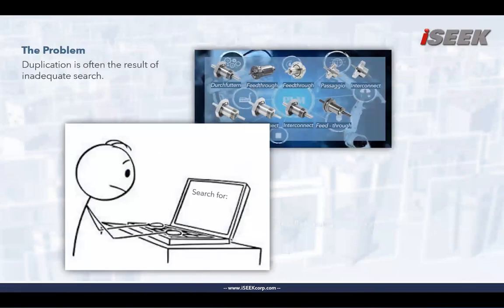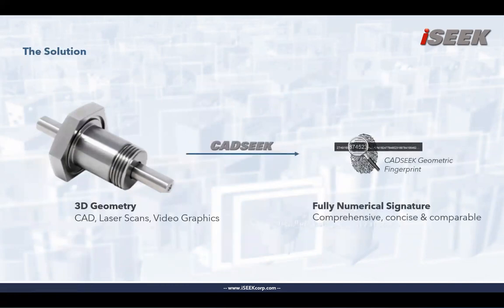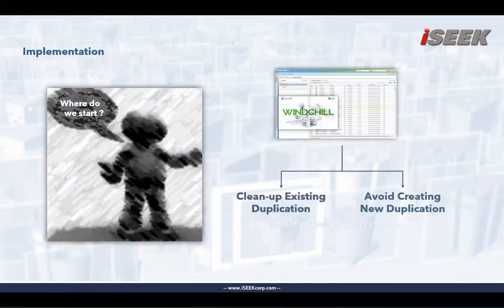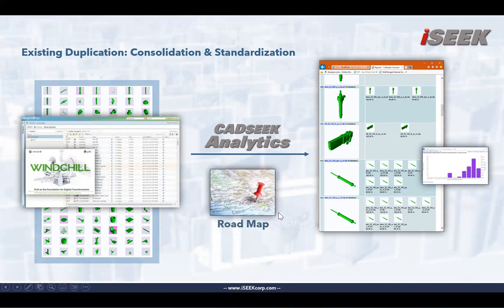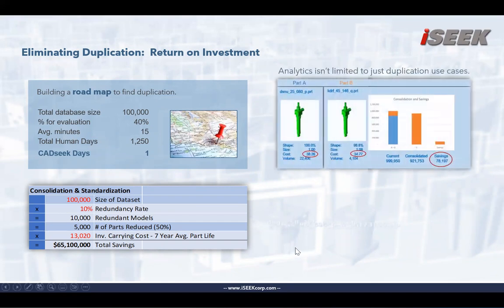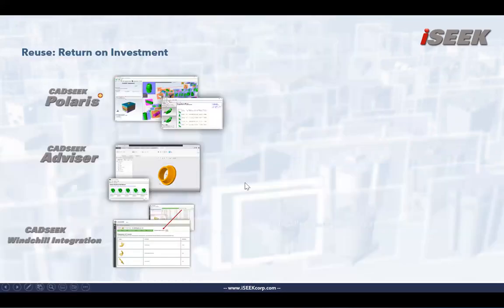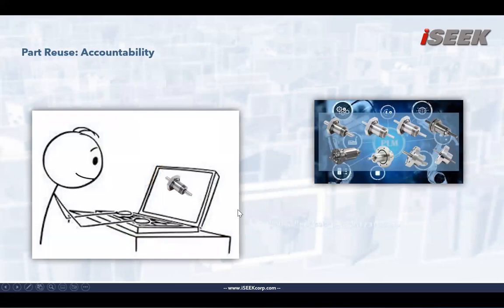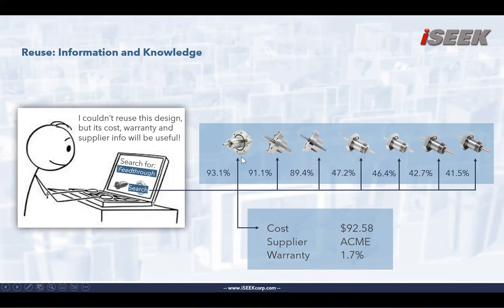Geometric CAD Search with iSEEK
iSEEK’s mission is improved access to engineering data. At its essence, engineering data is related to shape. iSEEK utilizes the precision and intelligence embedded in CAD models to make those models more accessible and work harder for the enterprise via geometry-based search and analytics.

iSEEK's integrated suite of solutions allow engineering AND stakeholders outside of the engineering department to solve the challenges of parts access and management. By managing a geometric-based file search inside of your CAD or PLM system, you can close the loop on parts management and reduce parts duplication and rework. Estimates place the cost of parts duplication as high as $20,000+ per part -- iSEEK's revolutionary approach to parts access and search provides a tangible impact to your top and bottom line.